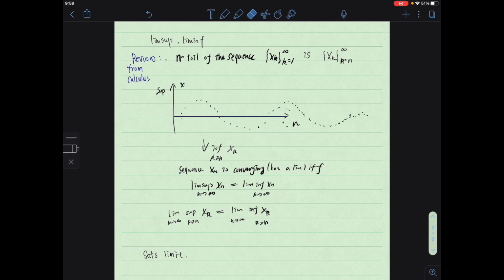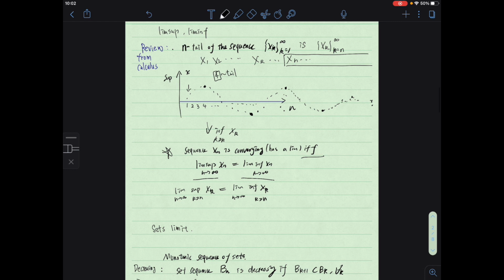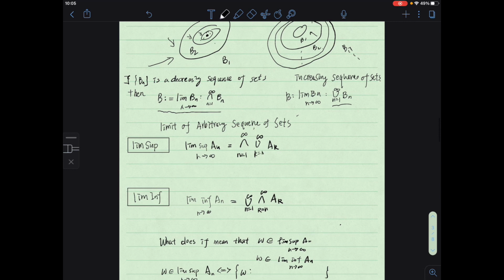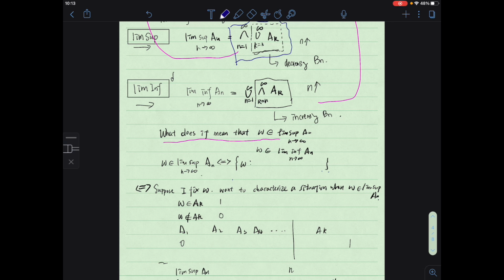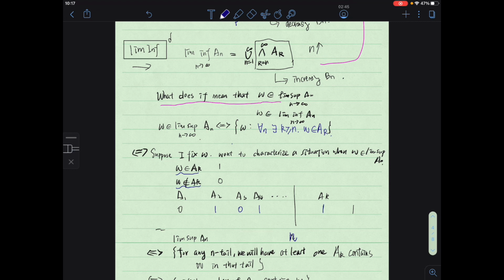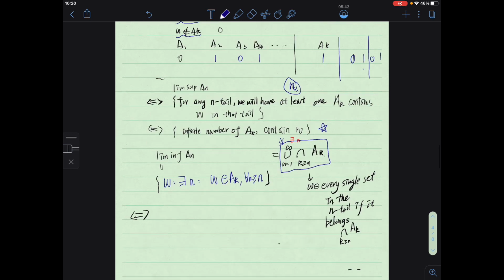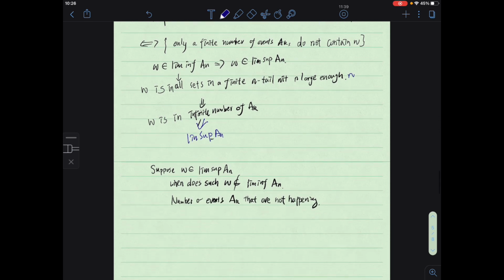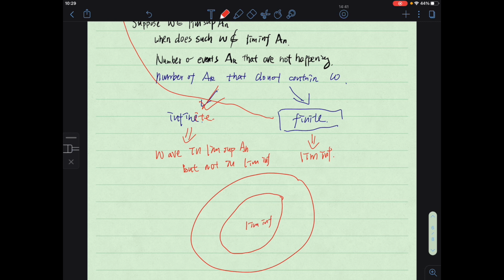Limit of sets, lim inf and lim sup of sequence of sets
This video is about Limit of sets, lim inf and lim sup of sequence of sets